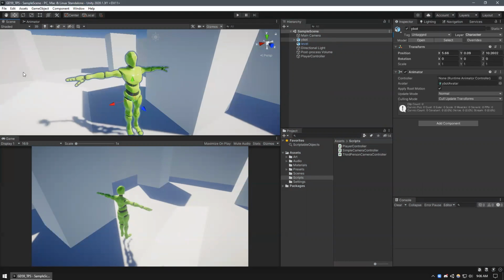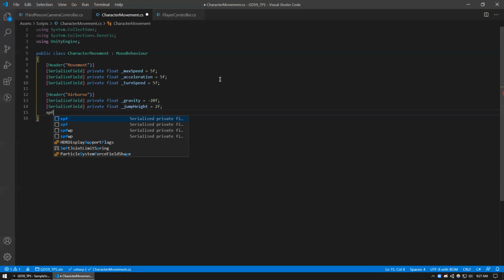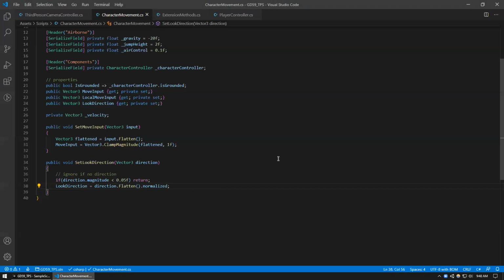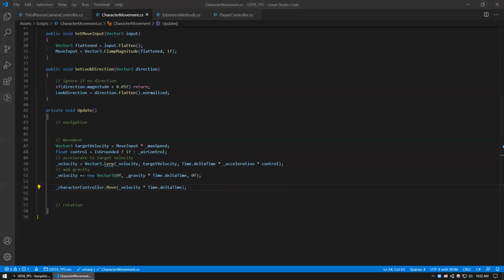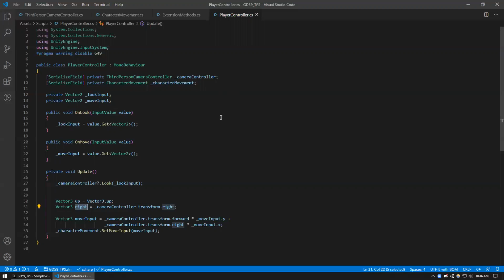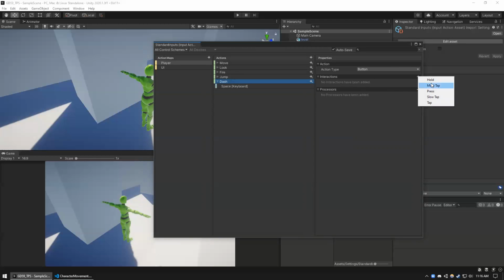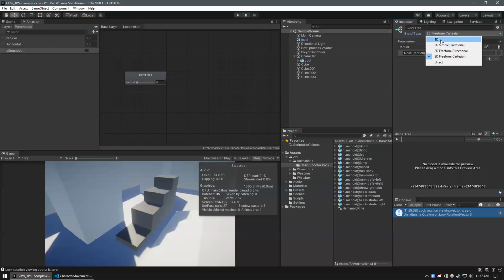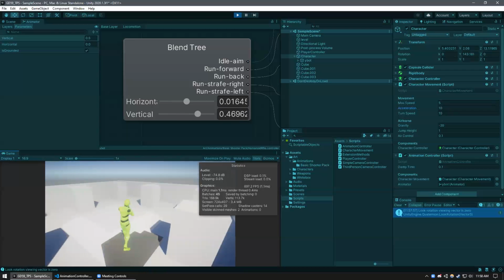GD59 Unity2 L02